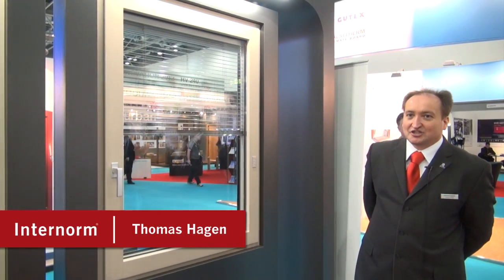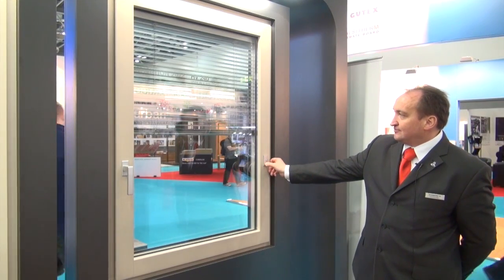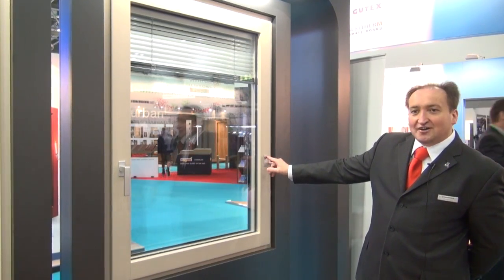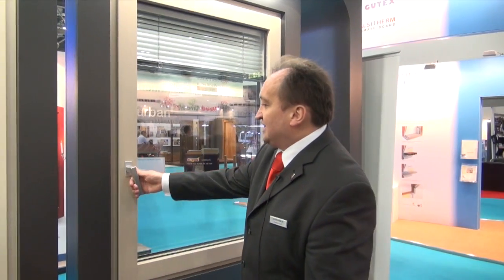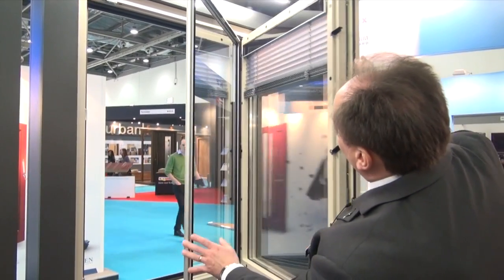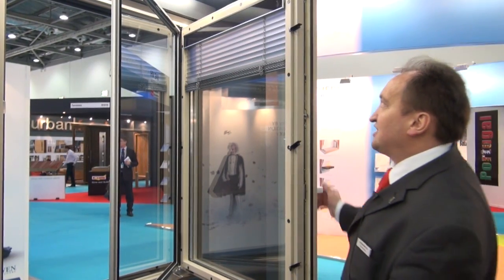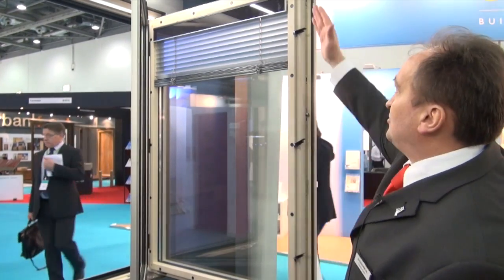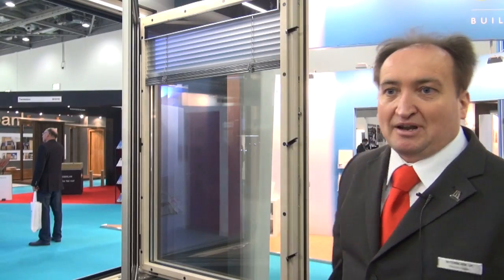Presentation of the I-tec Shading System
Thomas Hagen presents our I-tec Shading System at the 2012 Ecobuild exhibition.